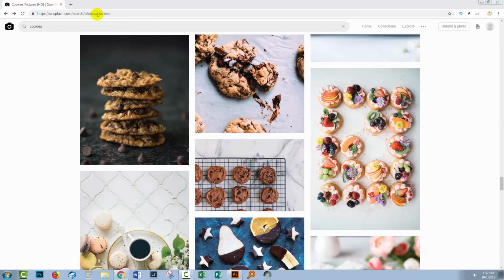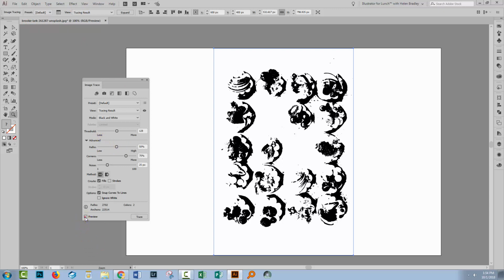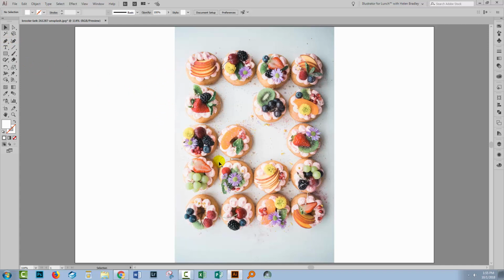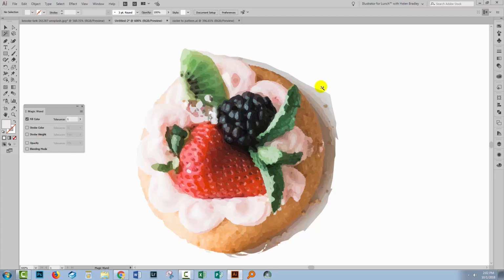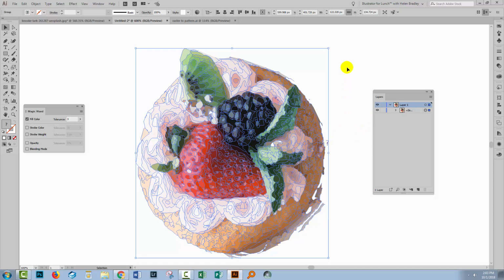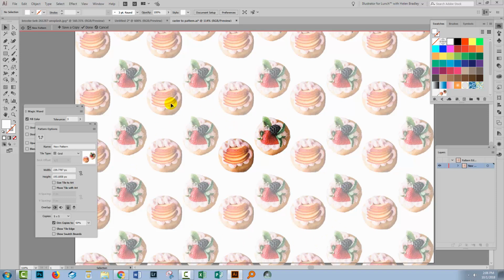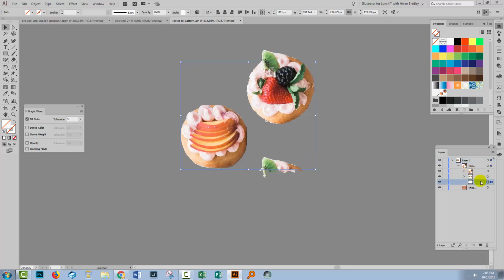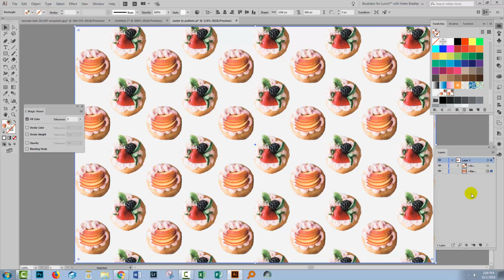Illustrator - Bitmap Image to Vector Pattern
In response to a viewer's question, here is how to turn a bitmap image into a vector pattern in Illustrator. You will learn how to turn a bitmap into a vector, how to clean up the image to extract just the elements you want to use for your pattern and how to create a seamless repeating pattern from those elements.
I've used this image from Unsplash.com and you can download it and follow along if you wish: Photo by Brooke Lark on Unsplash

Illustrator - Extract dots from a stroked line - Create the stroked line and extract shapes from it